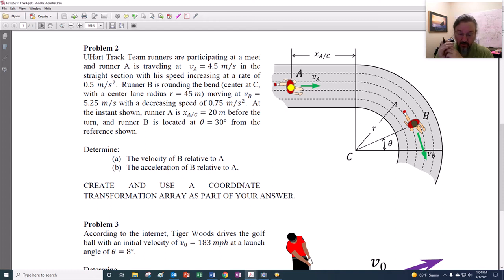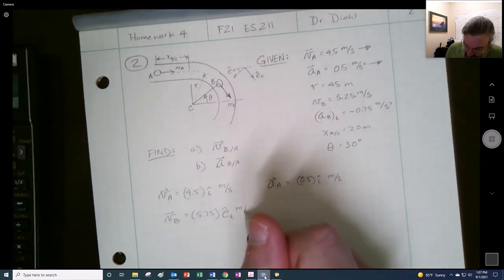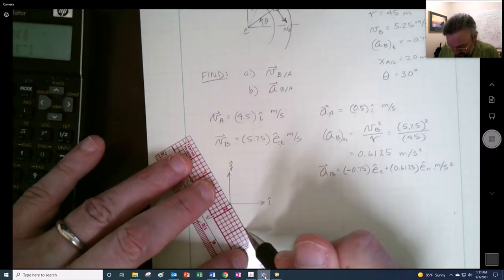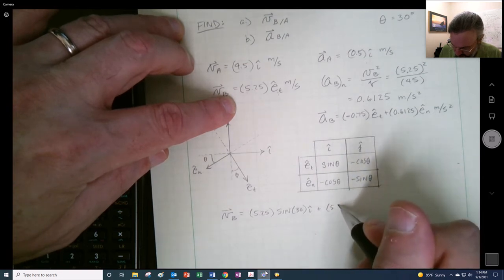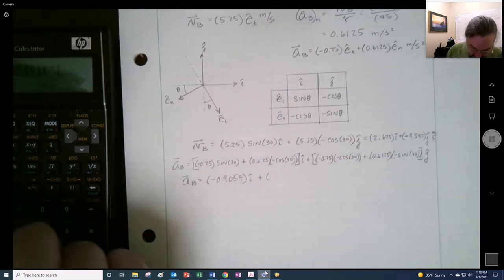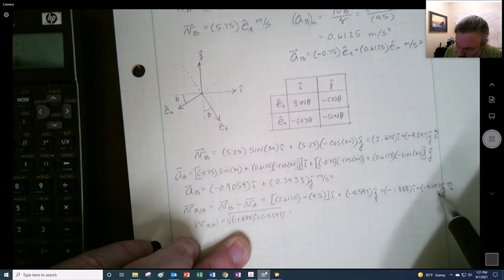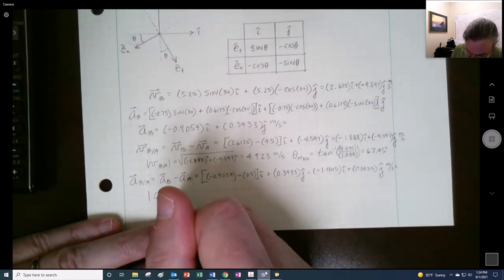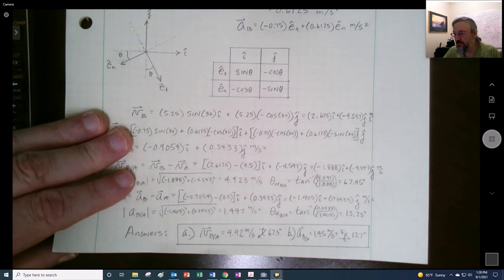Dynamics: Particle Kinematics HW4 Problem 2 Solution (F21 ES211)